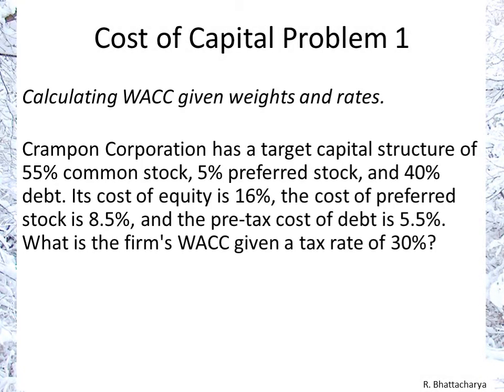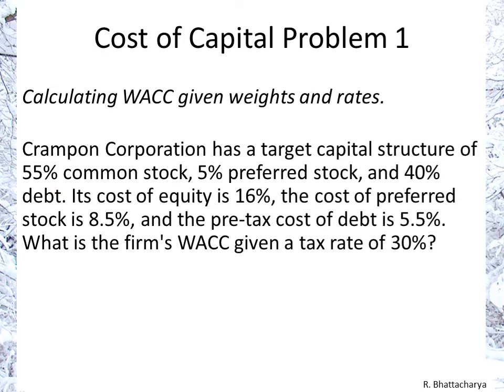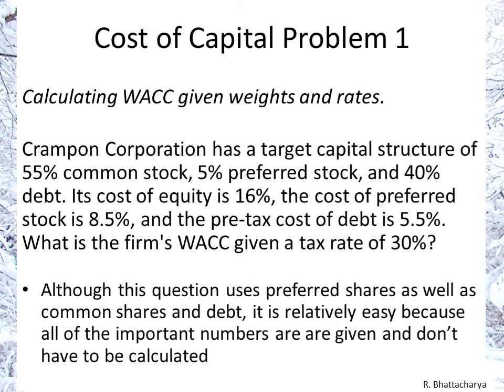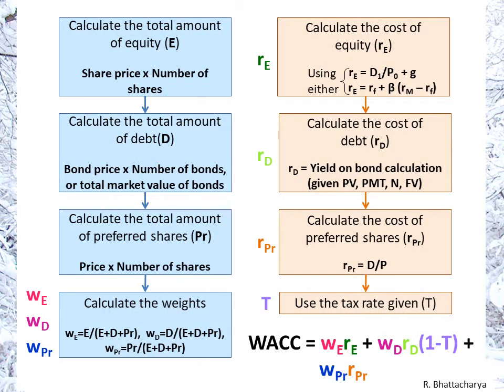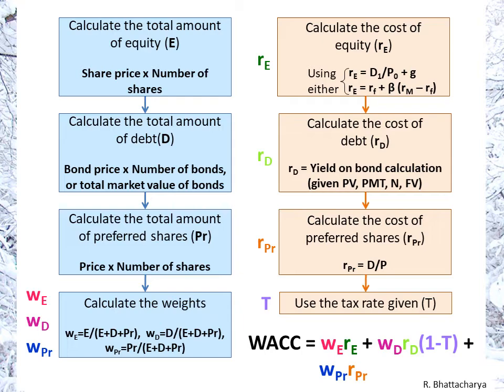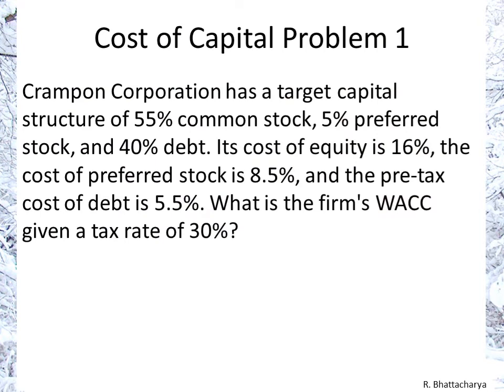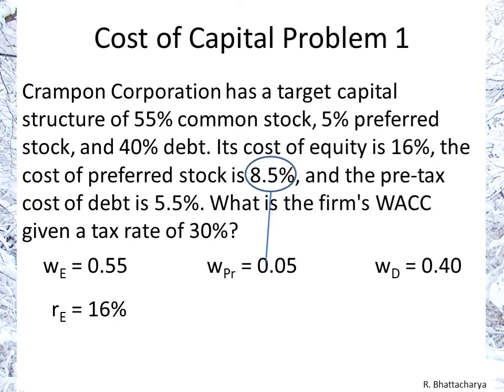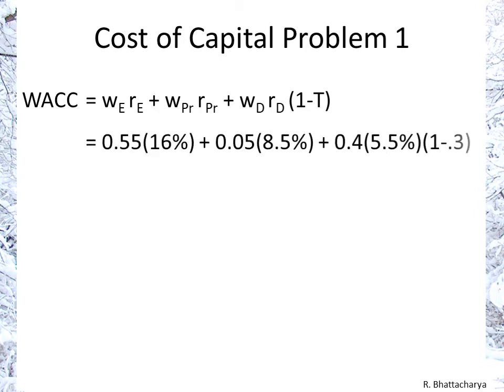Cost of Capital Problem 1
Crampon Corporation has a target capital structure of 55% common stock, 5% preferred stock, and 40% debt. Its cost of equity is 16%, the cost of preferred stock is 8.5%, and the pre-tax cost of debt is 5.5%. What is the firm's WACC given a tax rate of 30%?